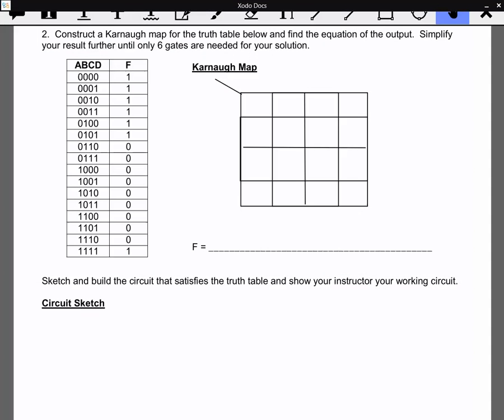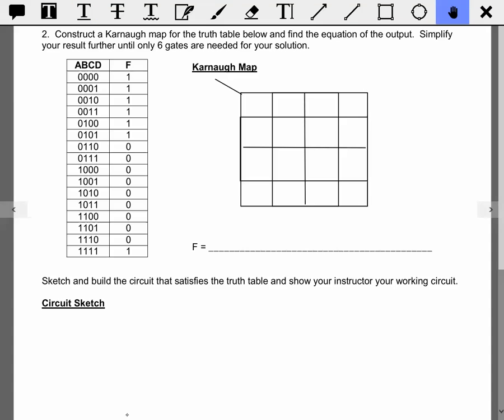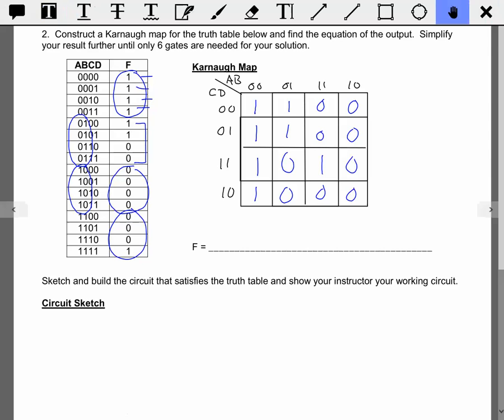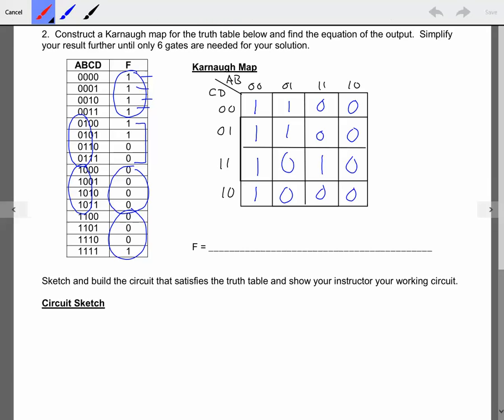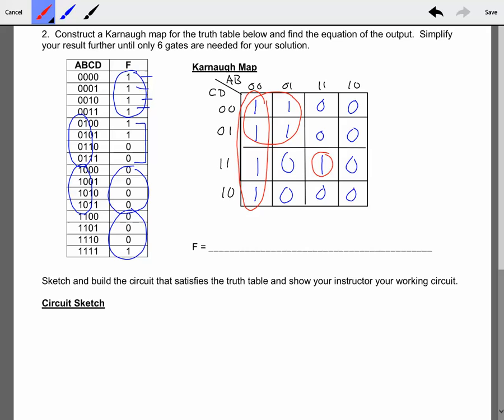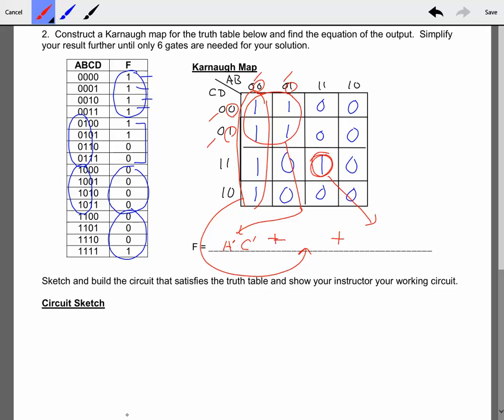Karnaugh Maps Part 2